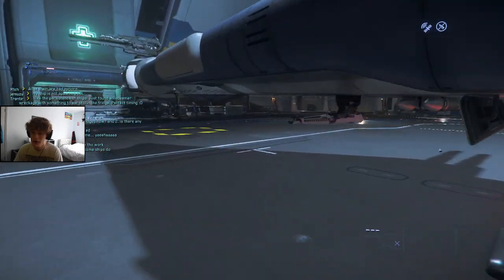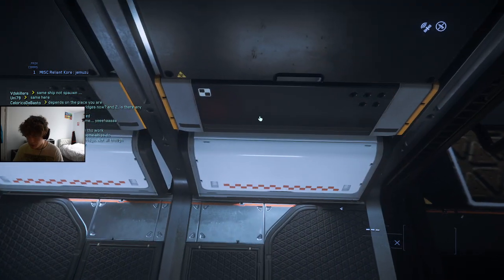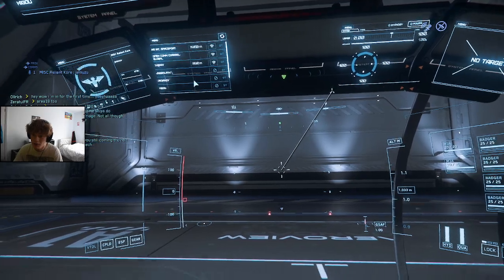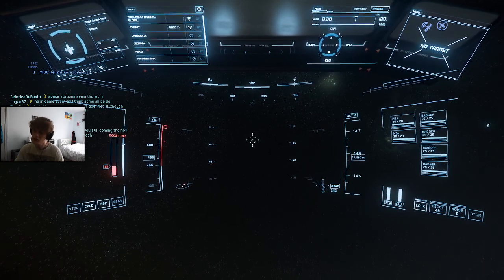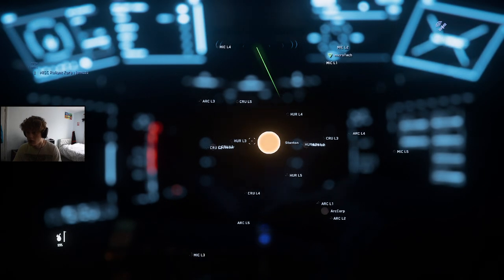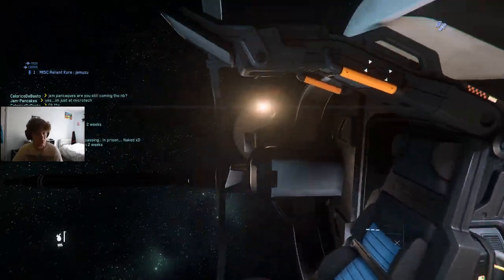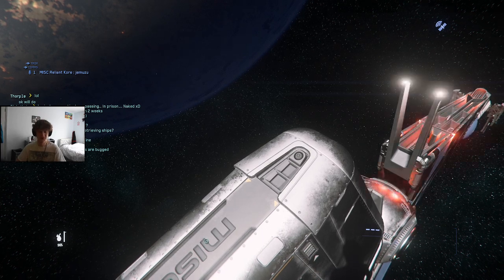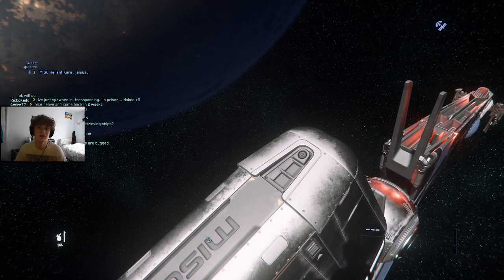Honest Misc Reliant Kore Review!